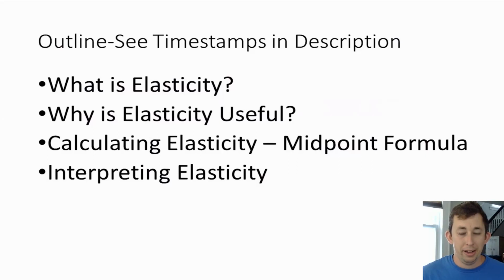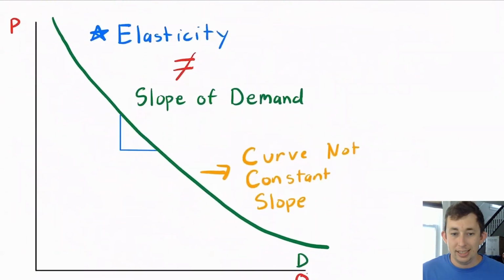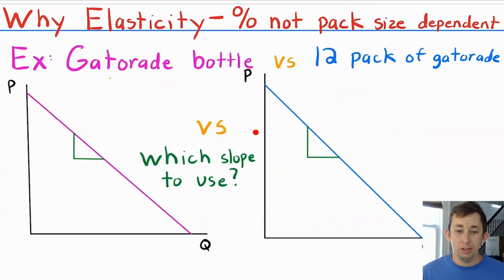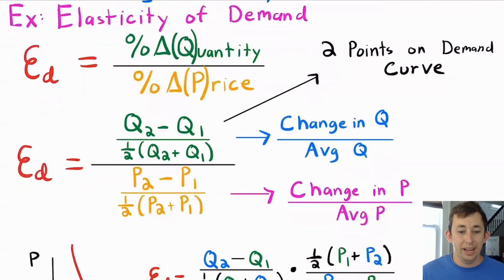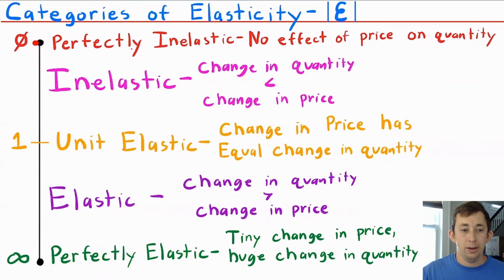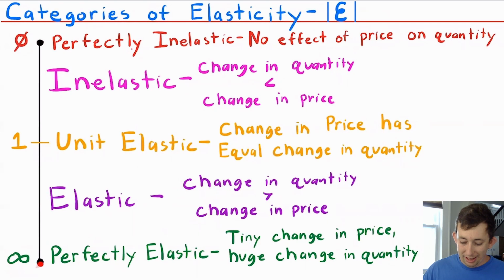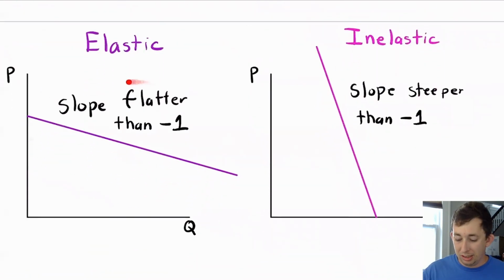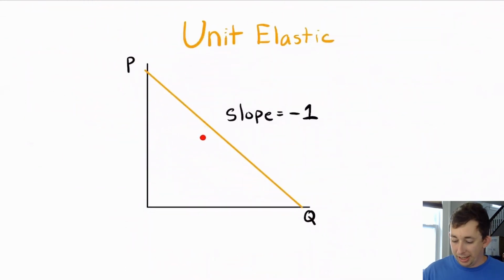Elasticity Explained in 5 Minutes (AP and Intro Micro)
Micro Struggle | Consumer Choice Theory | Calculating and Interpreting Elasticity | Elasticity Explained:
In this video I talk about what Elasticity is, how to calculate Elasticity, and why Elasticity is a useful tool in economics. I also talk about how to interpret Elasticity once calculated.

Timestamps:
0:00 - Intro
0:11 - What is Elasticity
0:33 - Why is Elasticity Useful?
1:38 - Calculating Elasticity (Midpoint Formula)
2:30 - Interpreting Elasticity